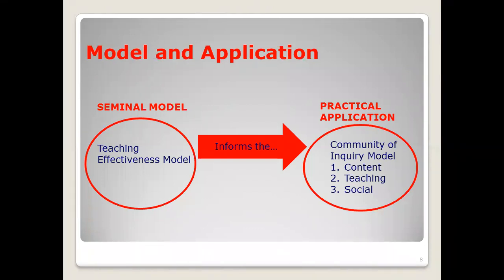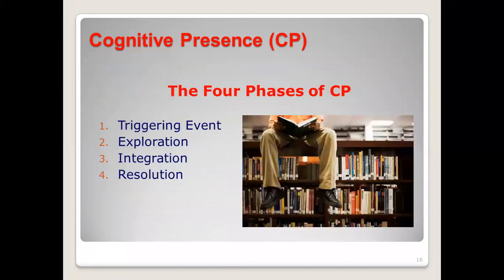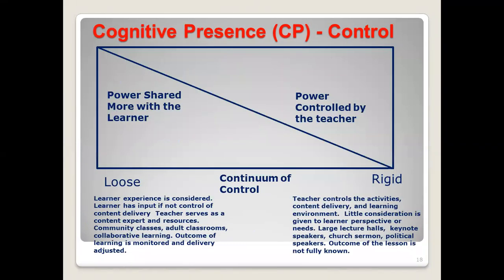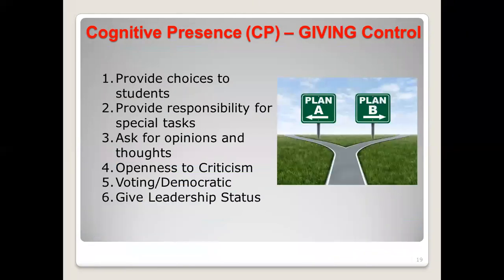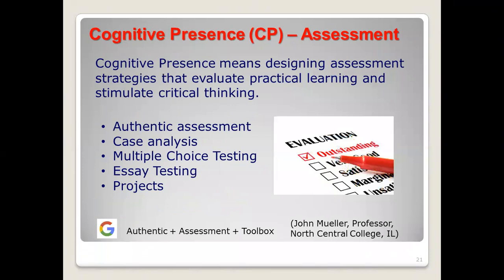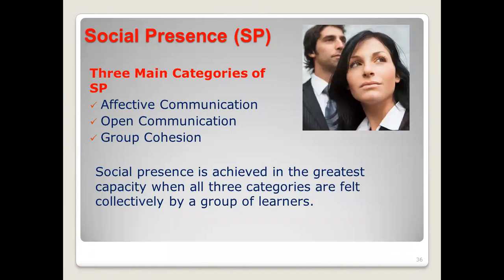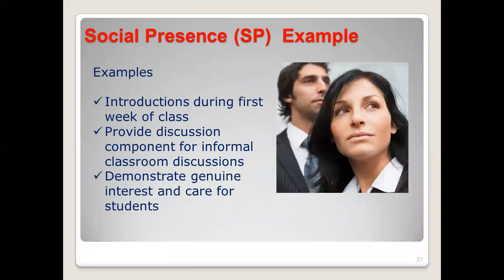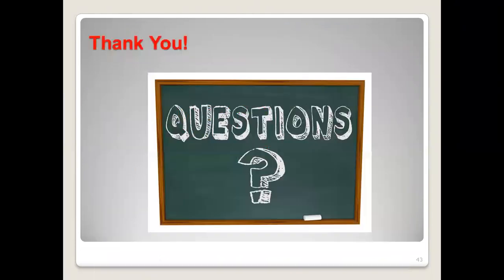KUMDC Teaching Engagement Model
Learning and adult career development depends upon the motivation of the student and the degree to which learners are responsible for engaging in the learning community.  This session will examine the theory of teaching effectiveness.  The three components of the theory will be presented including content, curriculum, and social effectiveness. The seminar features current applications and teaching techniques that maximize the interaction between the learners and instructors using these three modes.  Participants in the session share their practices, and will see how knowledge these approaches help them to evaluate colleagues and their own classrooms.
Learning Outcomes:
~Understand the model of teaching effectiveness and how it affects student engagement
~Recognizing congruent activities with the three types of teaching effectiveness
~Sharing of suggestions and ideas that promote the effectiveness and allow for awareness of the effectiveness of others